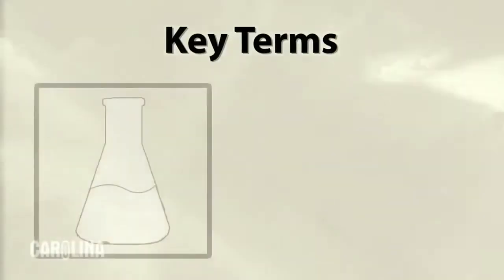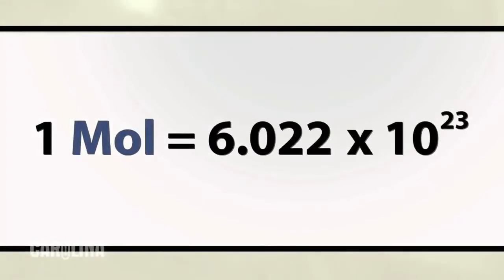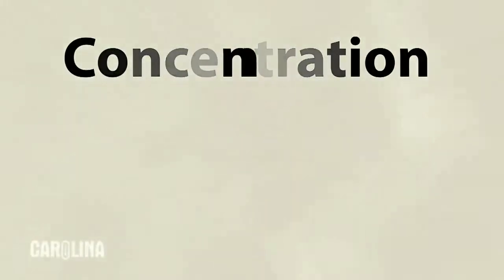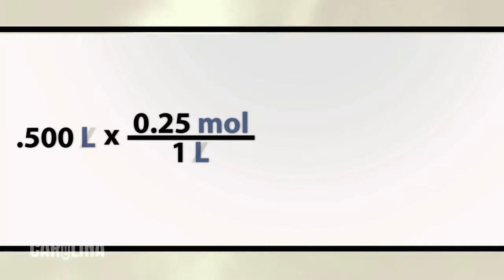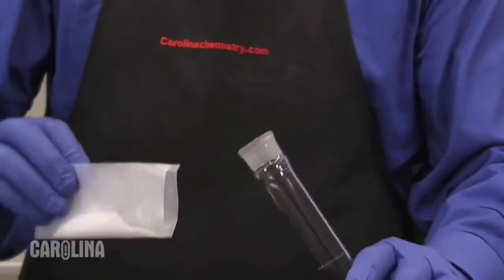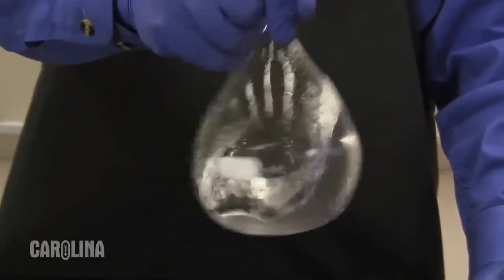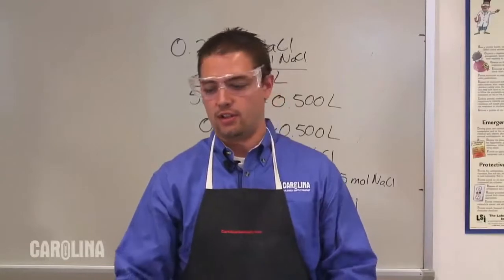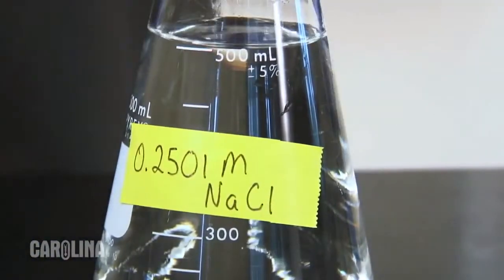uint 2 tutorial slide 60